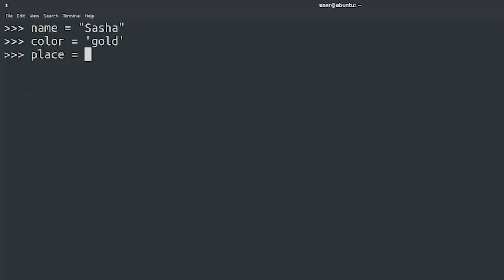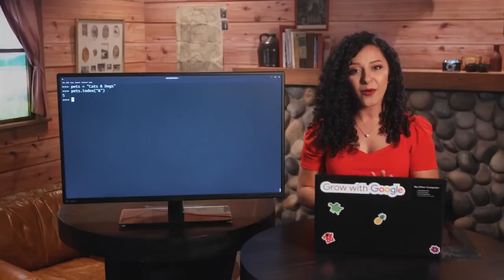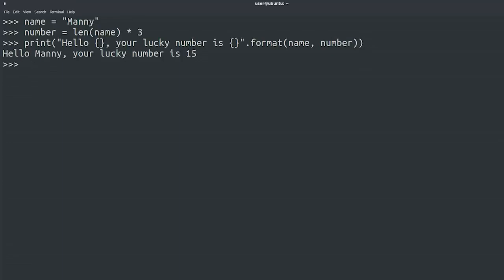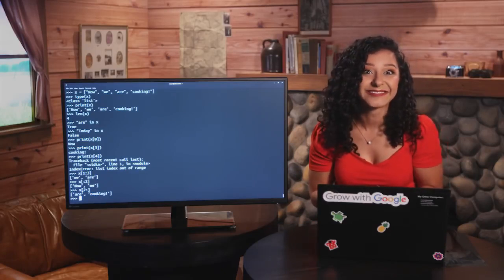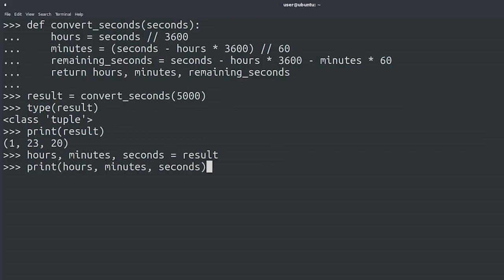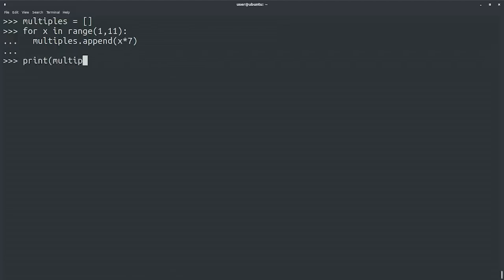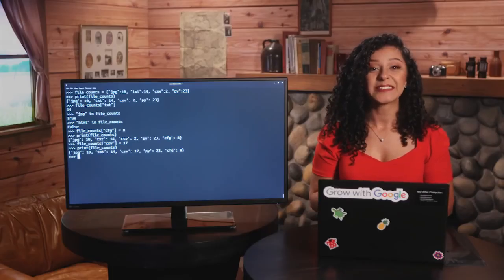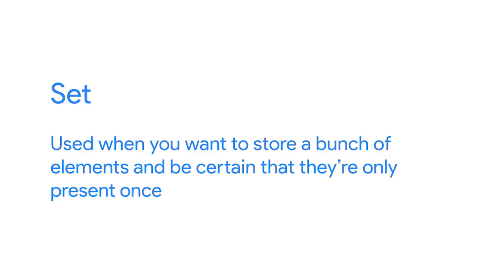Strings, Lists, and Dictionaries in Python | Google IT Automation with Python Certificate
Dive into advanced ways to manipulate strings using indexing, slicing, and advanced formatting. You'll also explore the more advanced data types: lists, tuples, and dictionaries. You'll learn to store, reference, and manipulate data in these structures, as well as combine them to store complex data structures.

0:00 Basic Structures Introduction
1:30 What is a String?
4:08 The Parts of a String
8:11 Creating New Strings
14:23 More String Methods
18:28 Formatting Strings
23:15 What is a List?
27:47 Modifying the Contents of a List
32:46 Lists and Tuples
36:38 Iterating Over Lists and Tuples
44:34 List Comprehensions
48:20 What is a Dictionary?
54:11 Iterating Over the Contents of a Dictionary
59:06 Dictionaries vs. Lists

To access the full program content including readings, practice exercises, job search help, and discussion forums please

► No experience necessary: Learn job-ready skills, with no college degree required.
► Learn at your own pace: Complete the 100% online courses on your own terms.
► Stand out to employers: Make your resume competitive with a credential from Google.
► A path to in-demand jobs: Connect with top employers who are currently hiring.

to learn more today.